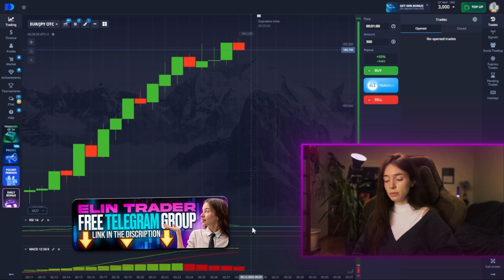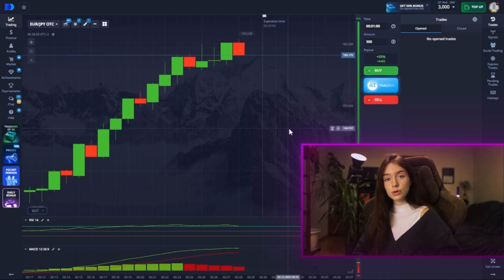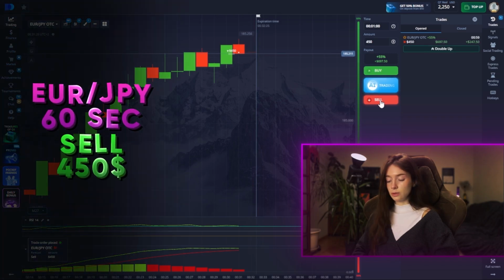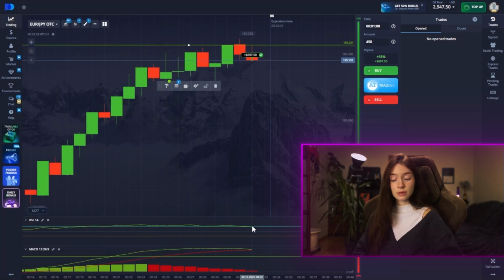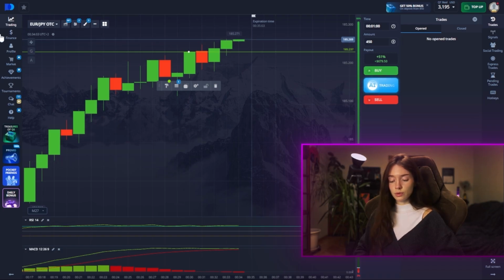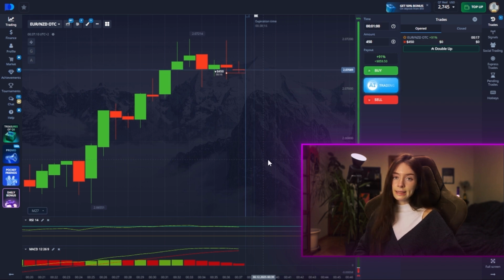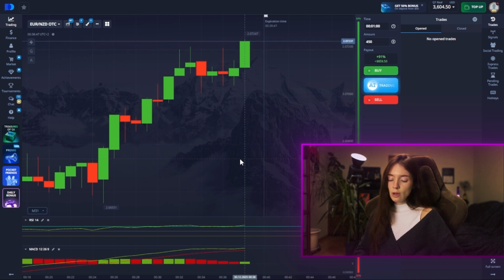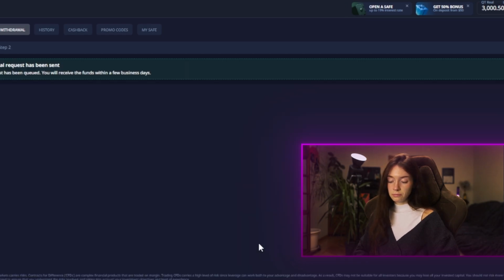Pocket Option Ai Bot | Binary Options Trading Ai RoBOT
In this video, I test an AI trading bot in real market conditions and show how AI trading works step by step.
This is a full breakdown of automated trading using a trading bot, where I combine trading strategy, trading signals, and price action analysis.

I trade live and show how this AI trading bot performs in real time.
You will see how automated trading systems analyze the market, find entry points, and execute trades without manual intervention.

This AI trading strategy is designed to simplify trading and help traders improve consistency using structured logic instead of эмоций.

In this video, I cover:
- AI trading bot setup
- automated trading strategy
- trading bot signals
- trading strategy and market analysis
- price action trading
- trading entries and exits
- risk management in trading
- consistency in trading

This approach can be applied to different markets, including forex trading, online trading, and binary options trading on platforms like Pocket Option.

then this video will give you a clear understanding of how AI trading and trading bots can be used in real trading.

Trading involves risk. There are no guaranteed profits.